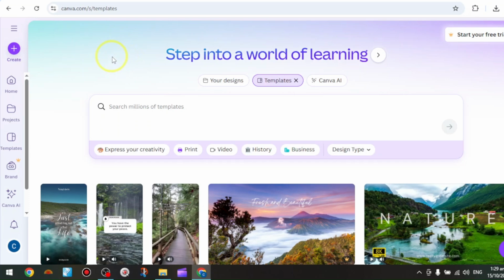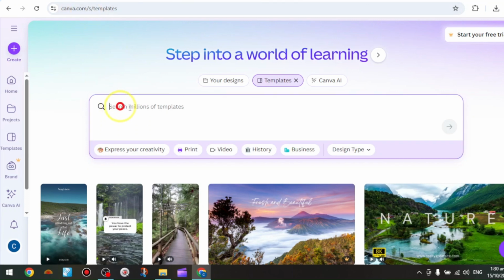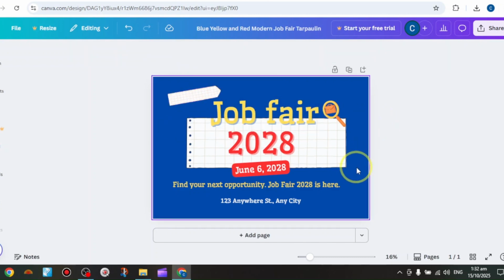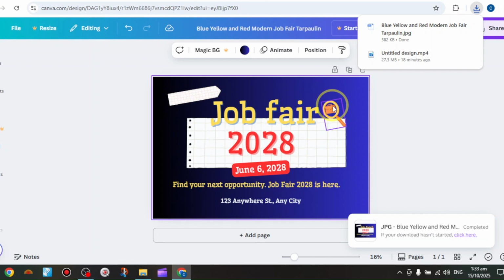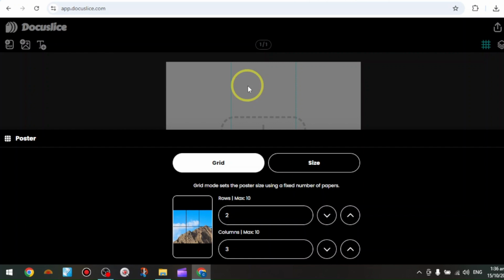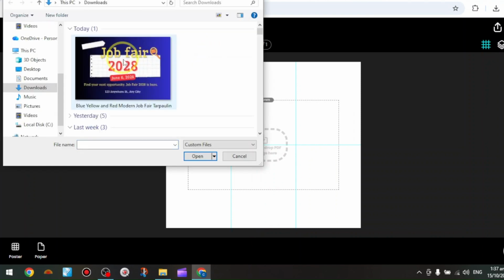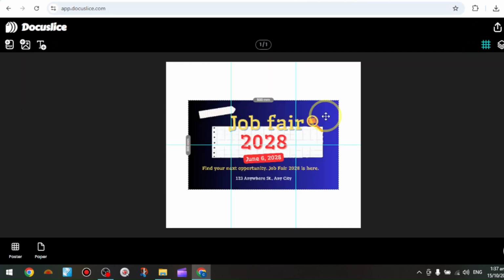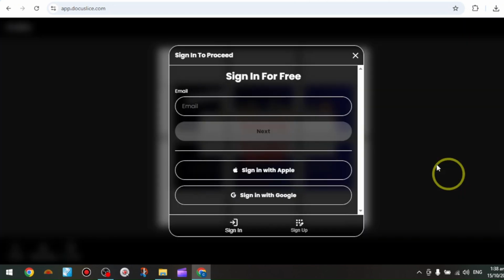How to Make Tarpapel in Canva 2025 (CANVA TUTORIAL)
Want to design your own tarpapel for school, parties, or events? In this simple Canva tutorial, you’ll learn how to make a tarpapel in Canva — easy, printable, and perfect for any occasion.

We’ll cover:

How to set the correct size for tarpapel printing

How to divide your layout into multiple A4 pages

Adding photos, text, and decorations in Canva

Downloading and printing your tarpapel in high quality

Whether you’re making a birthday tarpapel, classroom decor, or event signage, this step-by-step Canva guide will help you create a beautiful layout even if you’re a beginner.